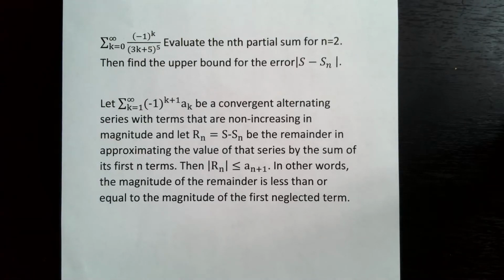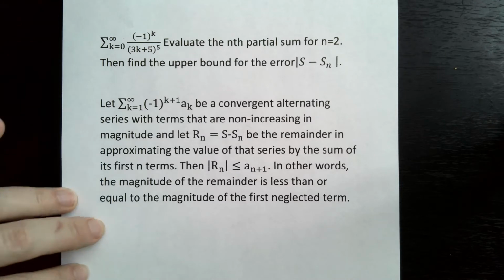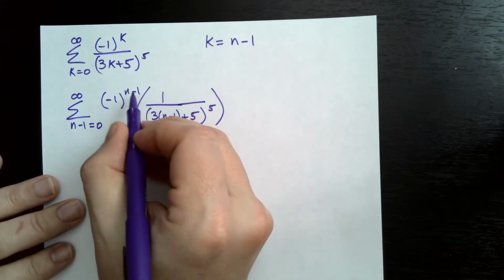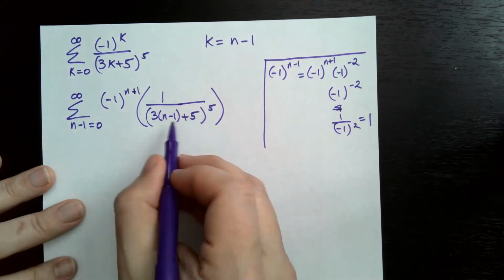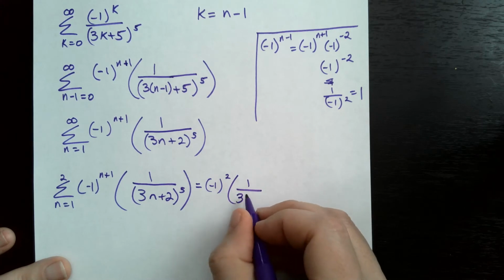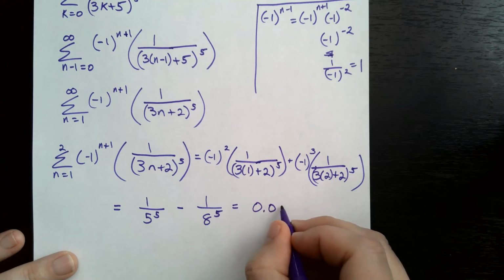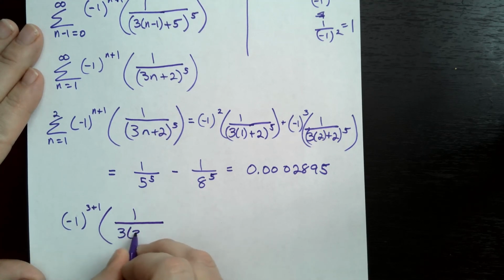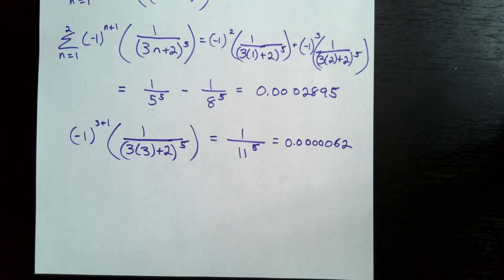Calculus: Finding nth Partial Sum and Error